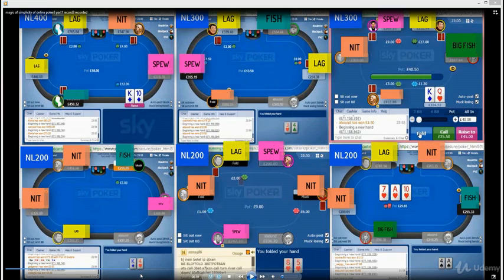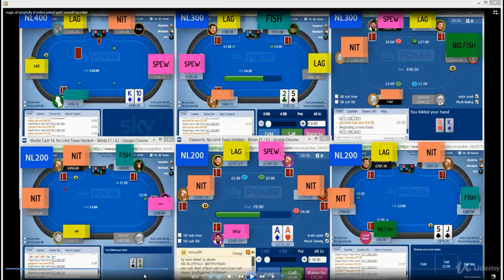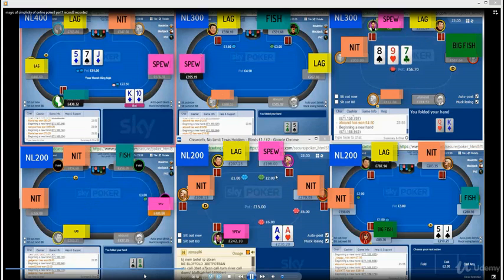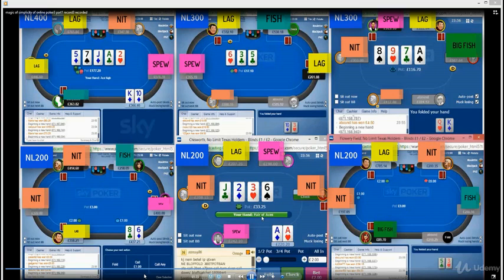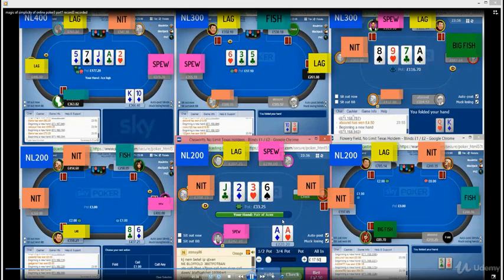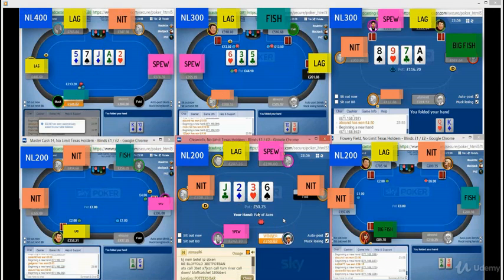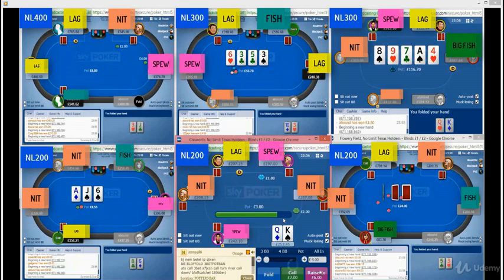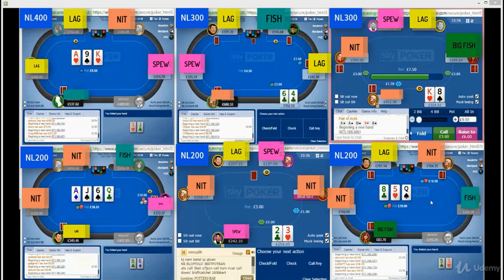Magic of simplicity to beat online poker : Intro 4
Magic of simplicity to beat online poker
Practical training course to win at poker